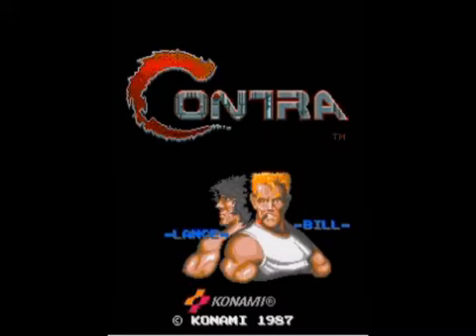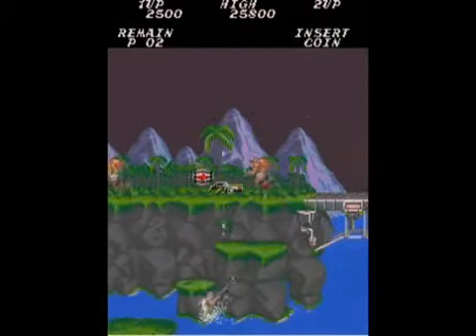Game Nexus Mame Review Contra (1986 Konami) Run and Gun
In this video we take a look at the 1986 arcade game Contra running on the mame emulator, Enjoy.

Video Originally Created August 4th 2008